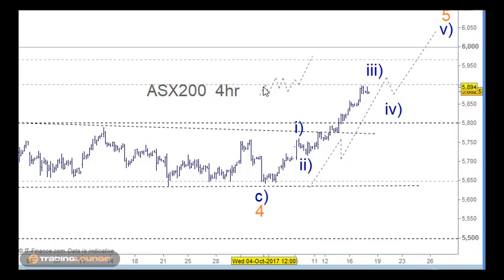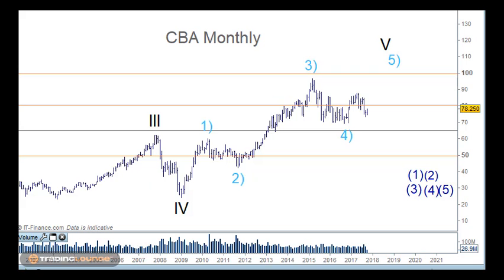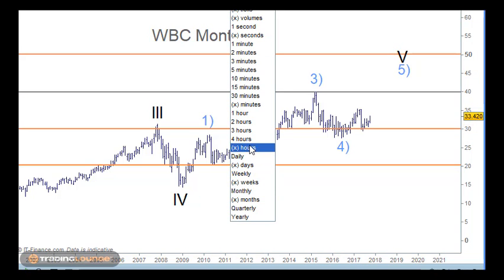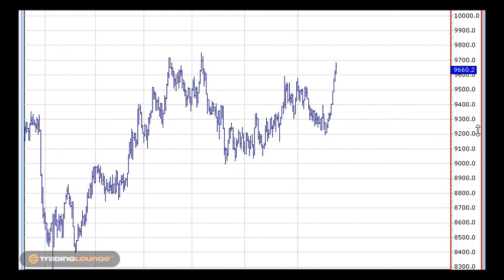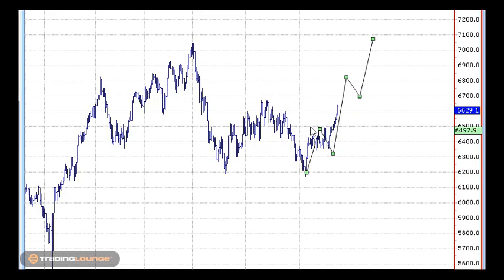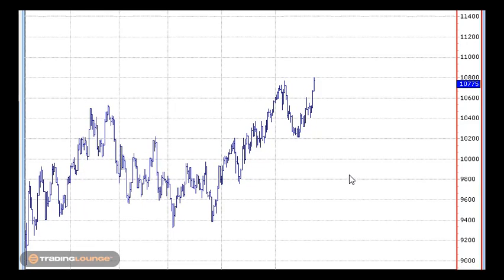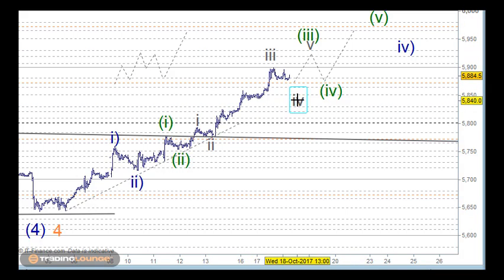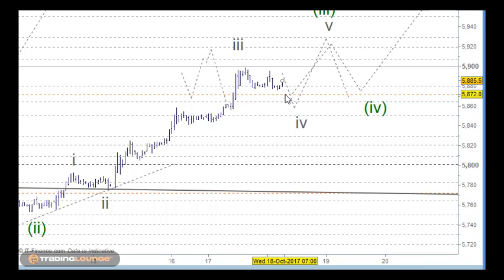Australia CFD Trading 18 Oct 2017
Australia CFD Trading
ASX 200 XJO XXJ XFJ and other Australian sector as Elliot Wave and Trading levels analysis
CFD Trading Strategy: Expect the Classic trading levels pattern at 5900 leaving the next buying opportunity at 5850 or buying late Thursday afternoon and Friday morning